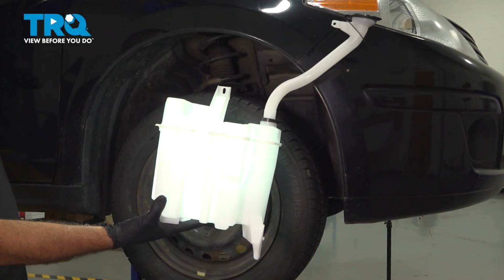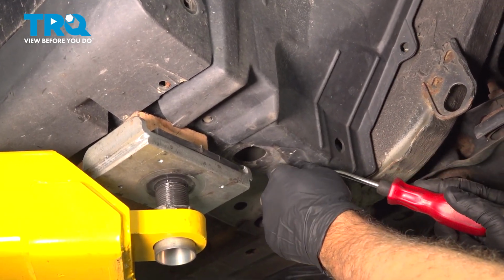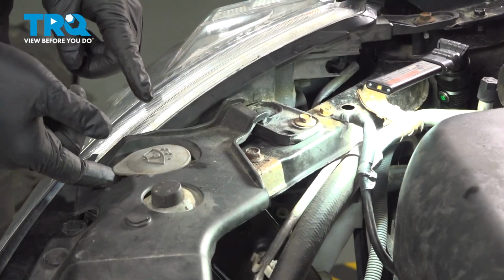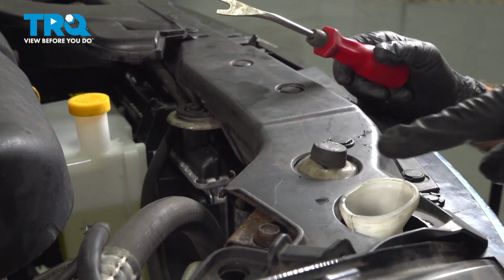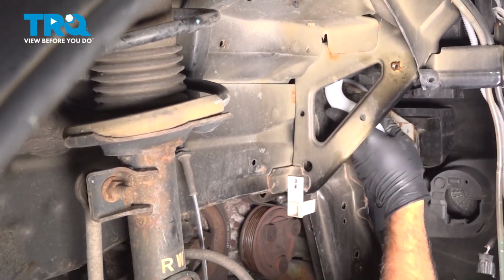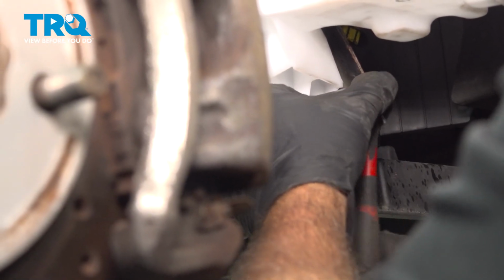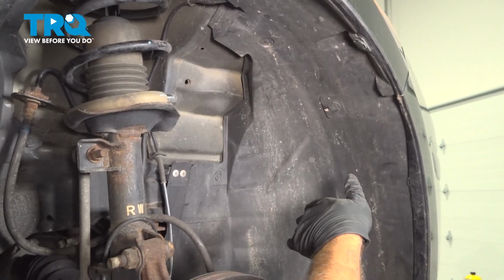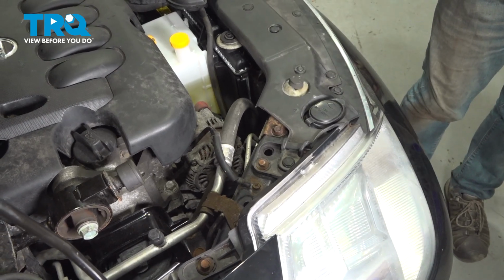How to Replace Windshield Washer Reservoir 2007-2012 Nissan Versa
Shop TRQ on eBay
Inner Fender Liner
Windshield Washer Reservoir
Shop TRQ on Amazon
Inner Fender Liner
Windshield Washer Reservoir
Shop TRQ on Walmart
Inner Fender Liner
Windshield Washer Reservoir
This video shows you how to install a new windshield washer fluid reservoir on your 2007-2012 Nissan Versa. Keeping a fresh supply of windshield washer fluid to keep your windshield clear is essential for visibility and safety. If your washer fluid reservoir is leaking or broken, you can replace it yourself!

This repair was done on a 2011 Nissan Versa S 1.8L Hatchback 4-Door FWD Automatic and the process should be similar on the following vehicles:
2007 Nissan Versa
2008 Nissan Versa
2009 Nissan Versa
2010 Nissan Versa
2011 Nissan Versa
2012 Nissan Versa

• 10mm Socket
• 21mm Socket
• Wire Cutters
• Ratchet
• Socket Extensions
• Rust Penetrant
• Drain Pan
• Pole Jack
• Wheel Chocks